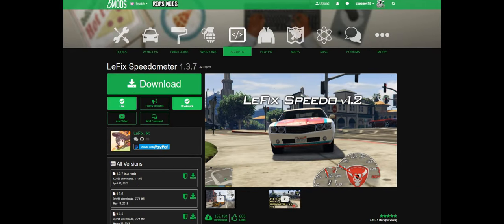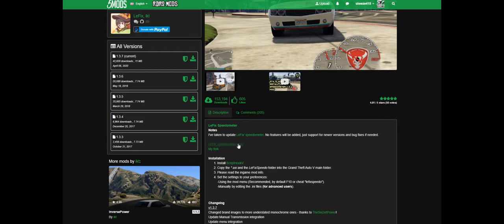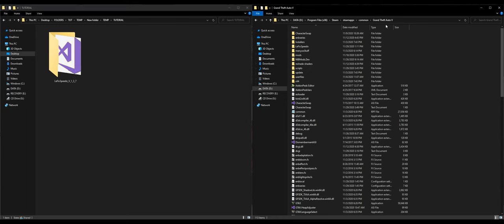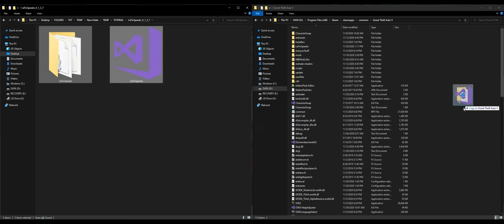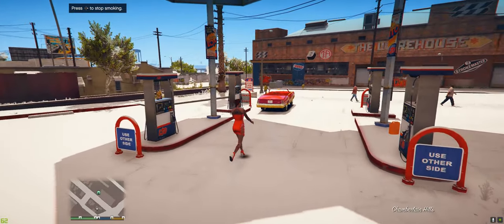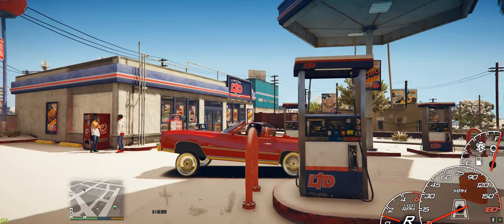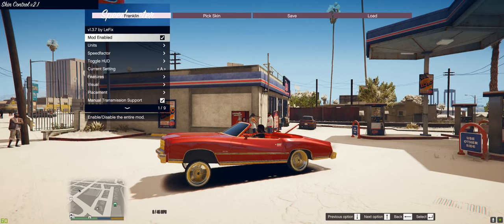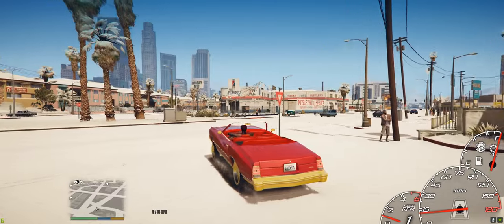How to install LeFix Speedometer (2020) GTA 5 MODS